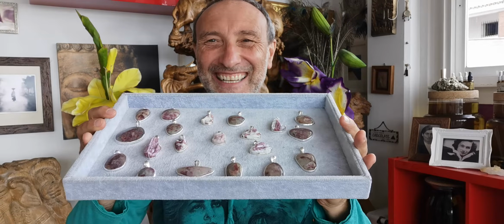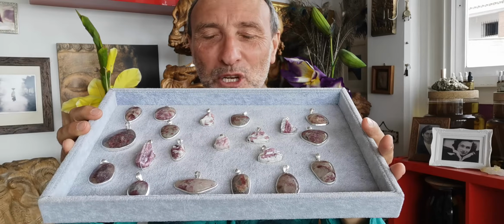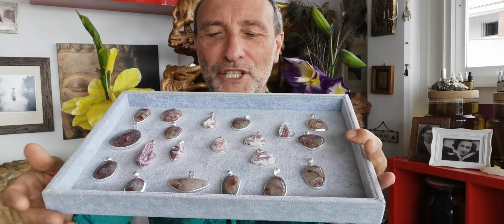Pink Tourmaline - The Healing Properties - by International Healer Mark Bajerski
Mark Bajerski"s Latest Pink Tourmaline Collection

Amethyst is a powerful crystal when connecting with your spiritual side. Whether with spiritual healing, spiritual enlightenment or spiritual awakening, Amethyst is truly a great crystal .

This Crystal can  open the third eye chakra, allowing for greater intuition and spiritual awareness. Once around you, your core strengthens and your energy points become increasingly sensitive to the most important energies you need to work with. Your life will clear away negative energy and people who have and could cause you any issues. This crystal helps protect you and keeps you focused, bringing a powerful protection against negative people and energies.